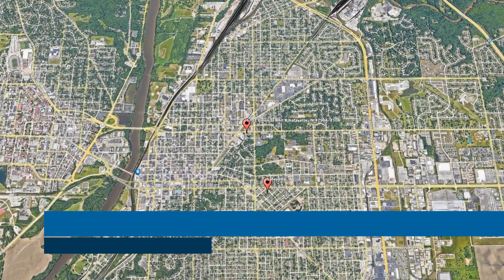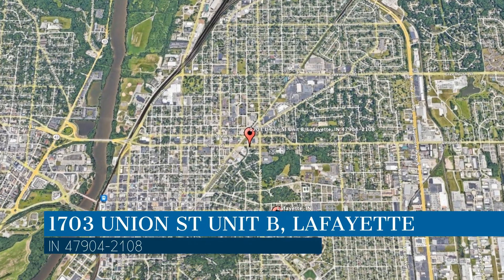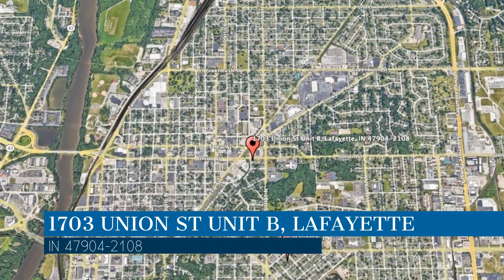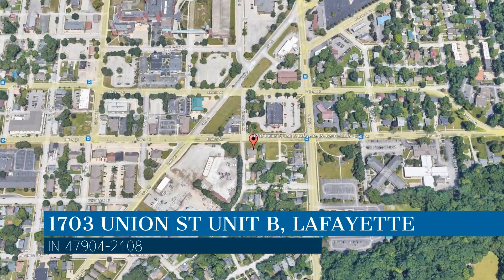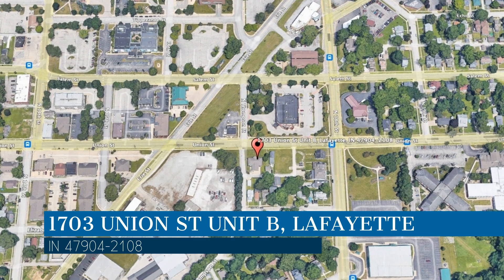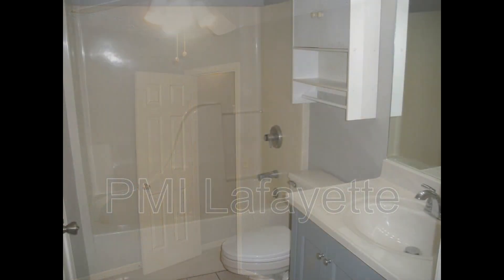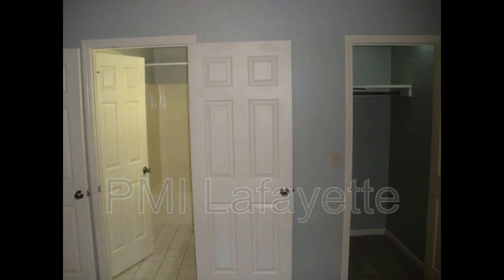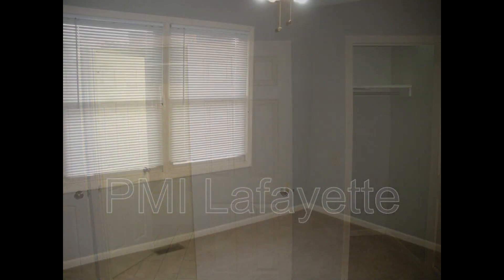Lafayette Duplex Rentals 2BR/1BA by Lafayette Property Management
Check out this 2-bedroom, 1-bathroom duplex near Market Square. Heading inside, you come into the spacious living and dining area with carpet flooring and a ceiling fan. The galley-style kitchen boasts double sinks, ample cabinetry, and stainless steel appliances. The property also comes with a patio area and an attached 1-car garage. Don’t miss out on this lovely home!

Looking for a property manager in Lafayette? We do property management!

PMI Lafayette
2441 State St, Lafayette, IN 47905

Credit Music: “Pink Cherry Bubblegum”